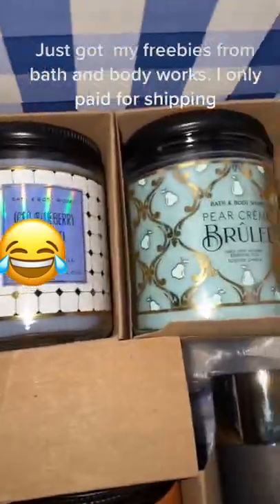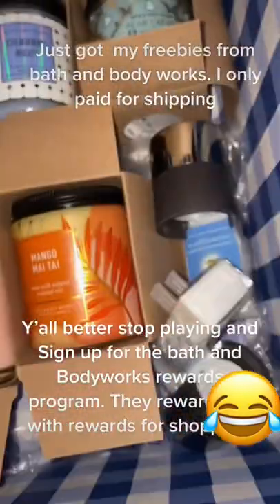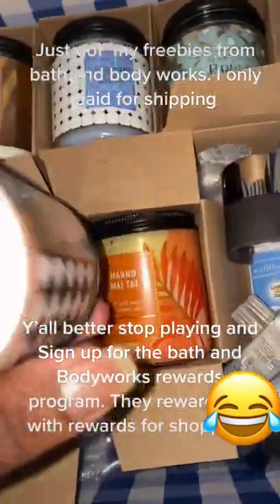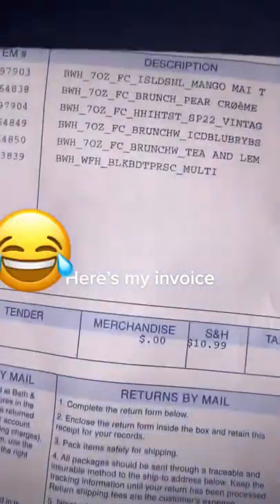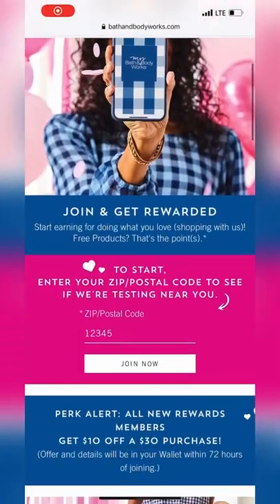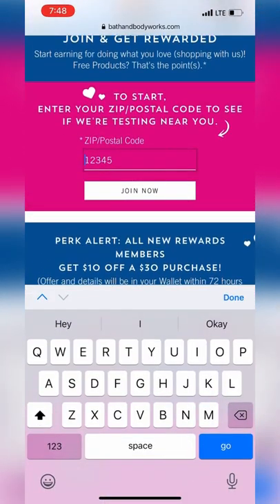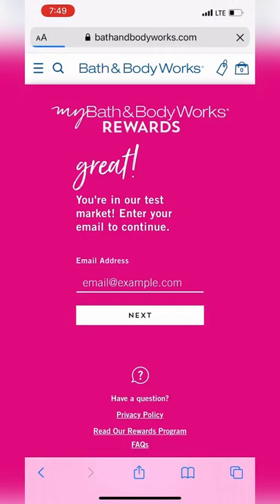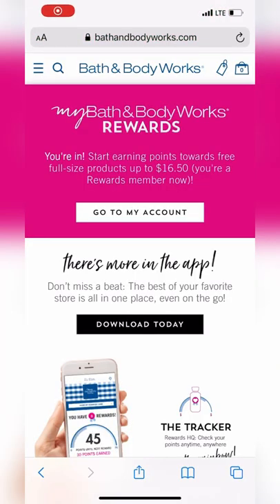Bath & Body Works freebies. Sign up for the rewards program here👉🏾👉🏾